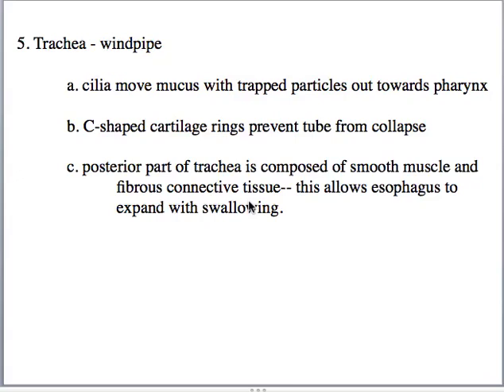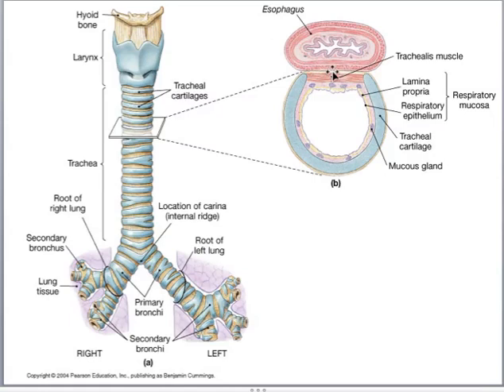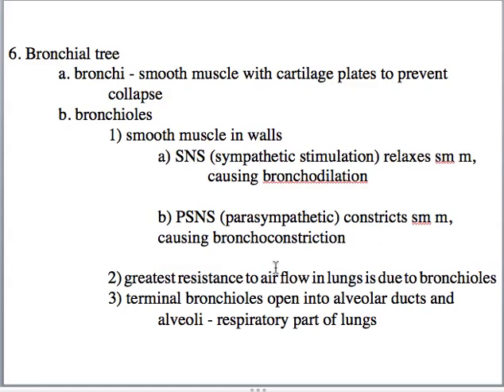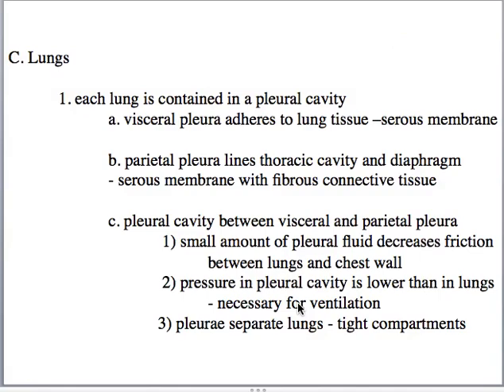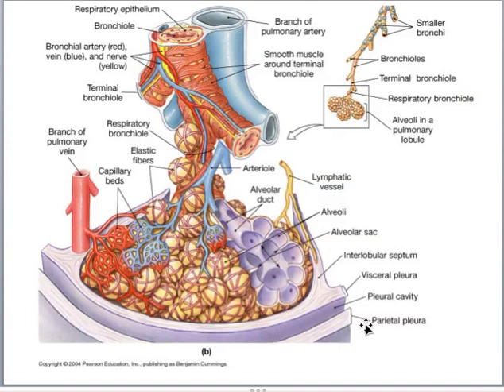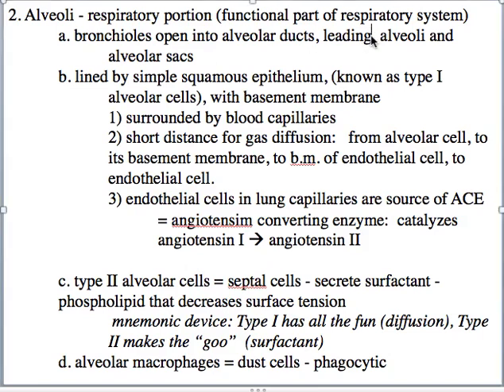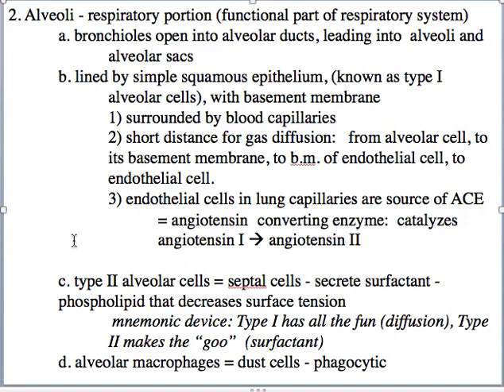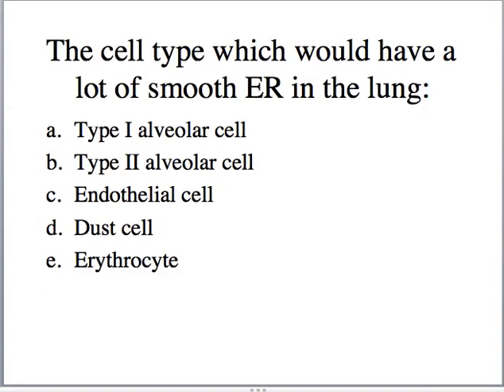Ch 23 Part 2 trachea and alveoli